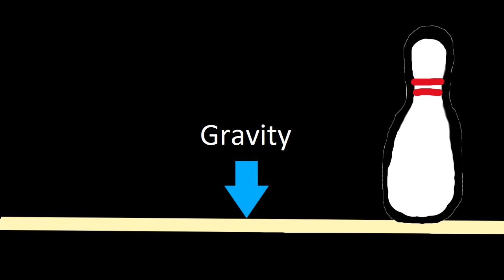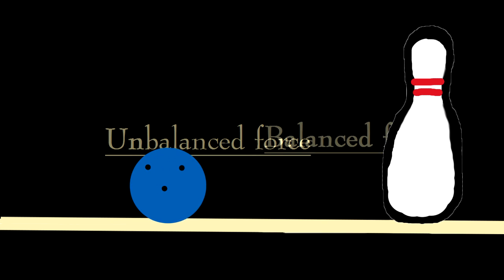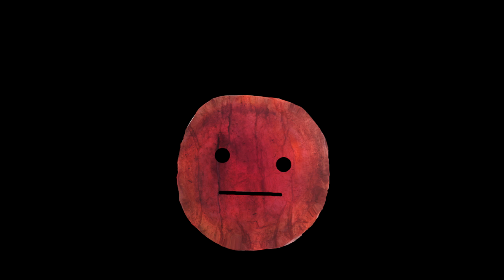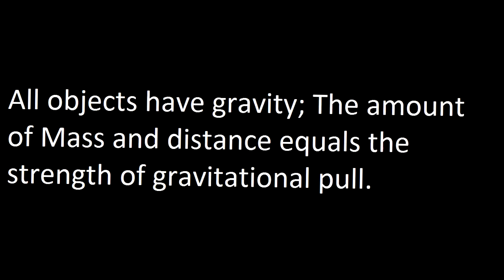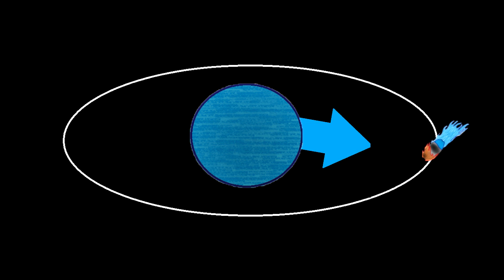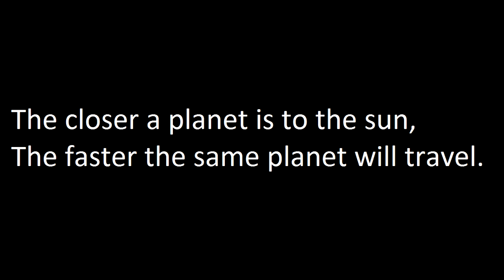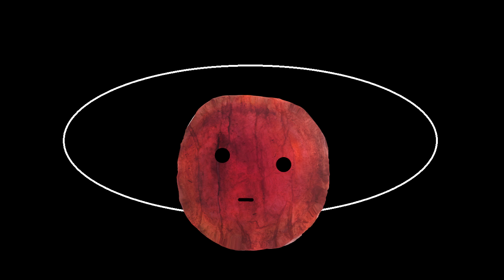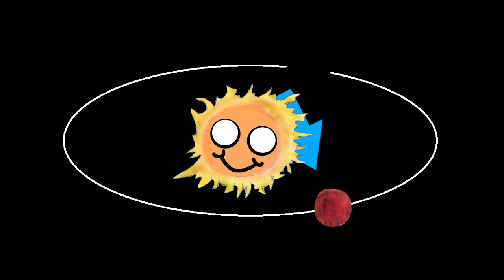Newtons four laws, Kepler's Three laws, and how they relate. A kid friendly Animation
And so it has been finished